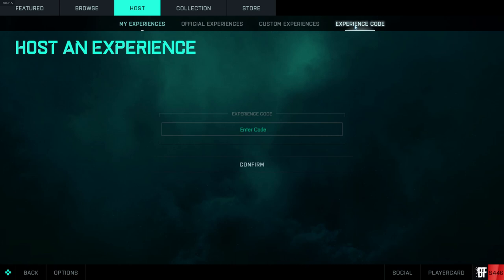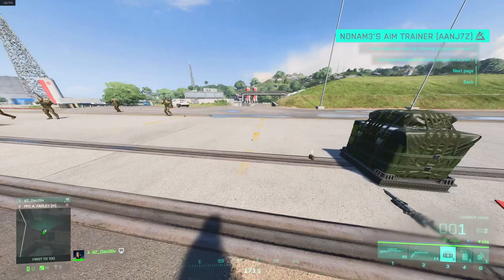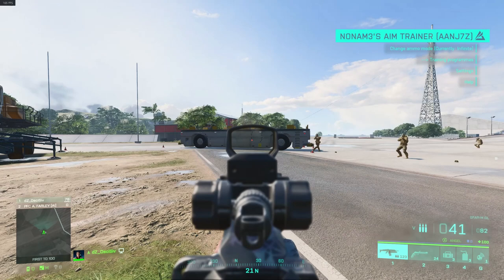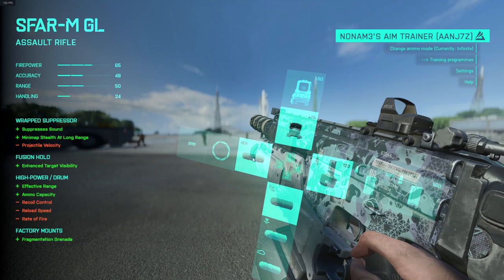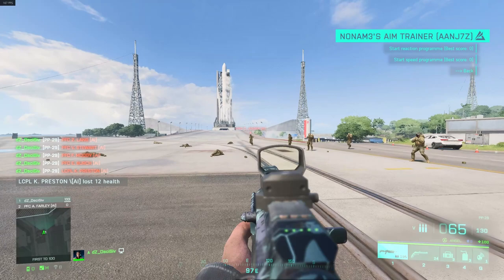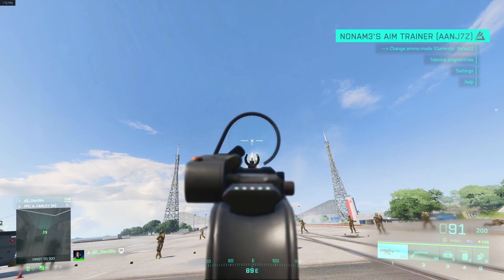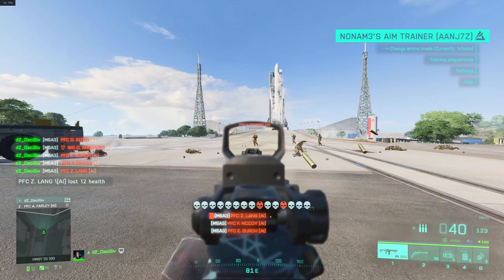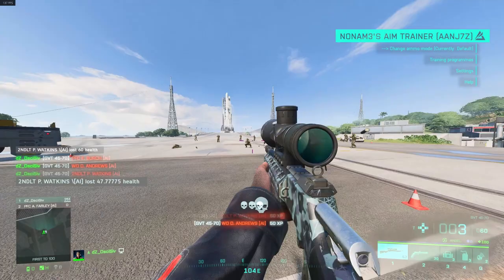Weapon/Attachments Meta Change For 4.1 Patch